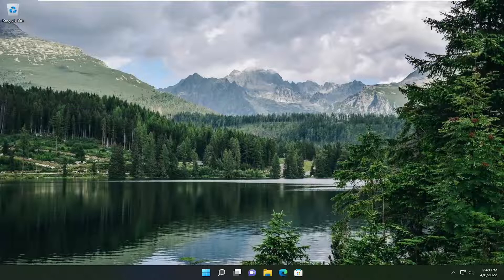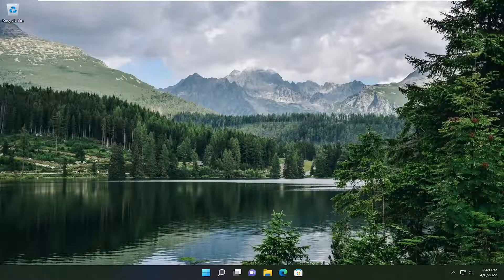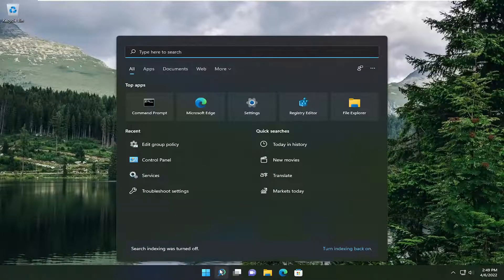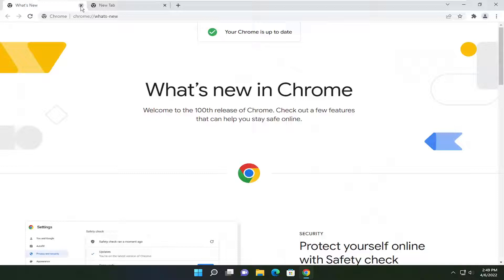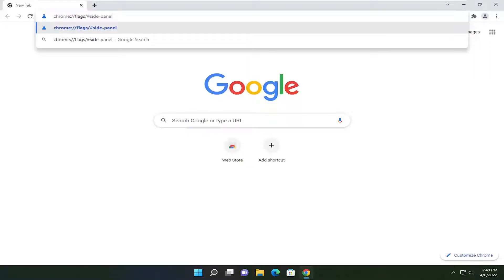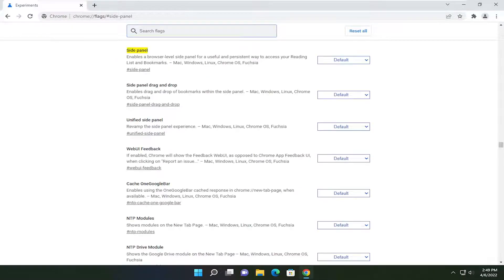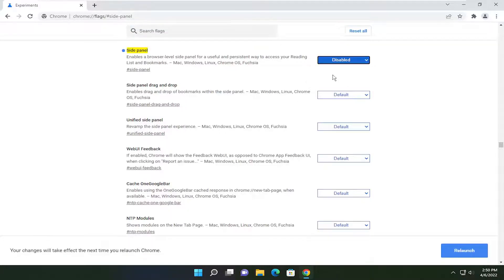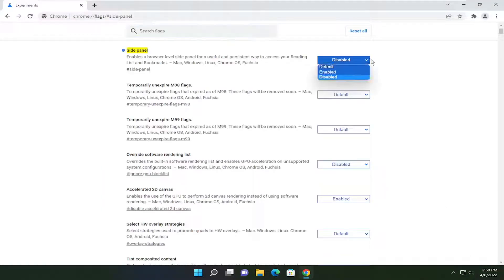How to Enable or Disable Google Chromes Side Panel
Link used:
chrome://flags/side-panel

The Side Panel is essentially a combination of the “Other Bookmarks” folder and the Reading List. There is a tab for each one inside the sidebar. The icon lives next to your profile icon in the top-right corner of the Chrome browser.

Google Chrome features a side panel that can open your reading list and bookmarks on the right side of your screen when clicked. If you don't use it, it's easy to disable.